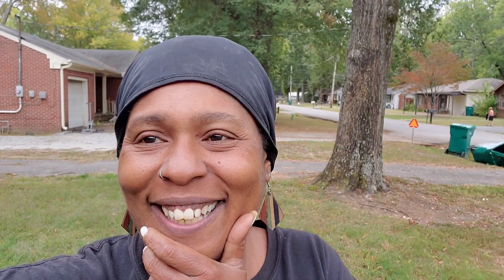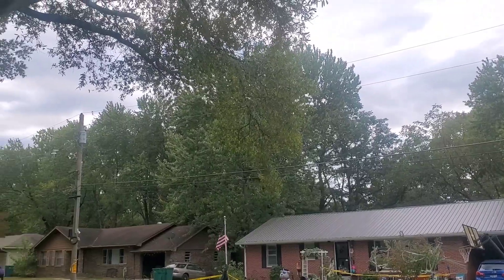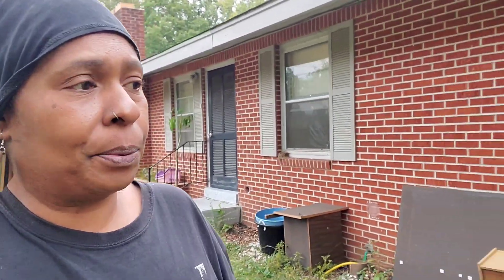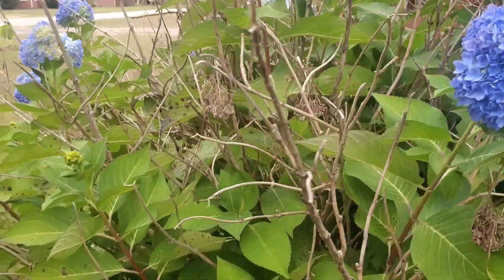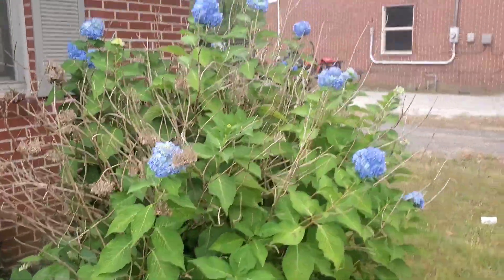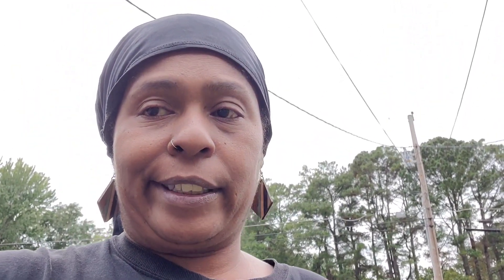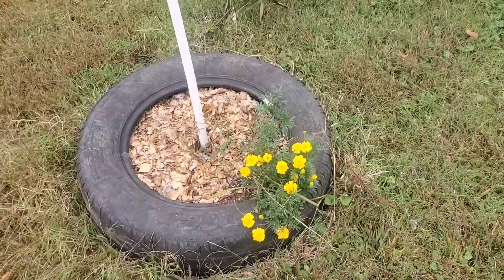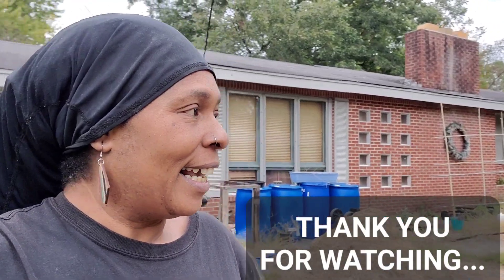Going outside, One more time before the dropping temperatures..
Heyyy Honey Bees. In this video, I just wanted to go outside one more time, before the cold temperatures. The trees are changing, the air is crisp, and the moisture mists of rain, along with dreary fog is now here.. I will be in until Spring comes back around, cause I can't do the cold temps. It's beautiful and at the same time sad because everything is dying back. I'm already ready for the Spring.🤣🤣🤣🤣🤣.. I hope you like this quick rant abd you have a Wonderful and Blessed Day 🙌